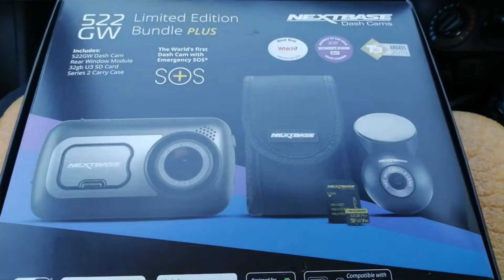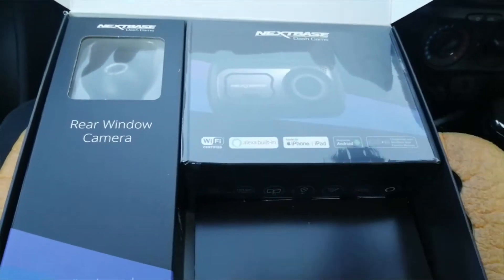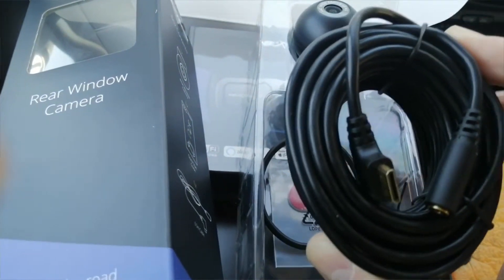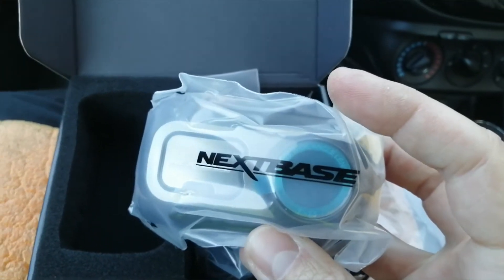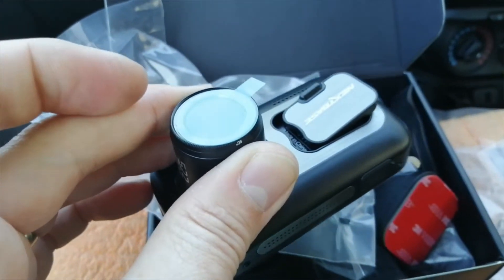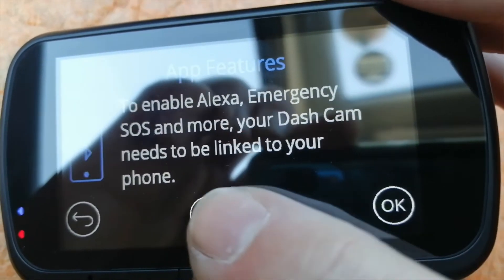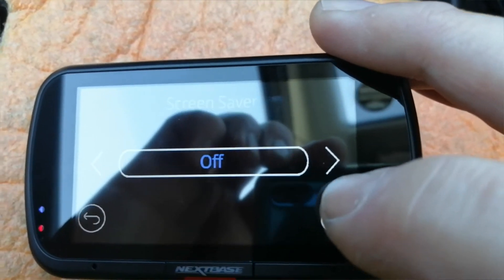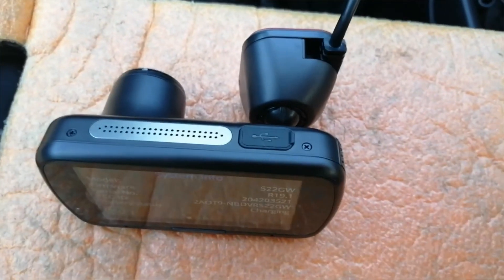Nextbase 522 dash cam Bundle Fitters review,info & features/problems overview.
Video aims to show whats in the pack,any tech problems the device suffers from and after having fitted hundreds of these what I think overall.